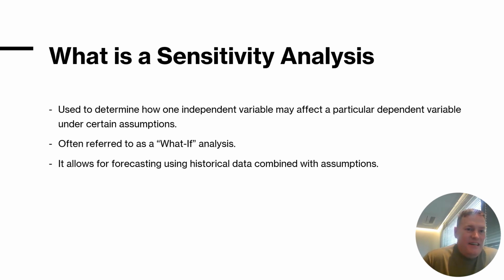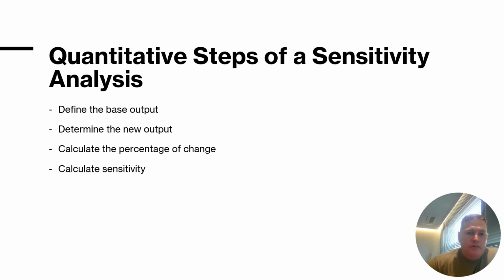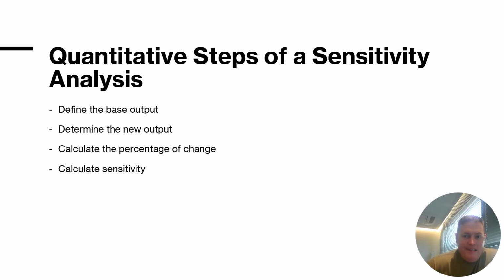CONDUCTING A SENSTIVITY ANALYSIS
Hello from Korea. I am Douglas Taylor, a student of American Military University, pursuing a Masters in Human Resource Management, and today, I’ll be discussing conducting a sensitivity analysis for a business.